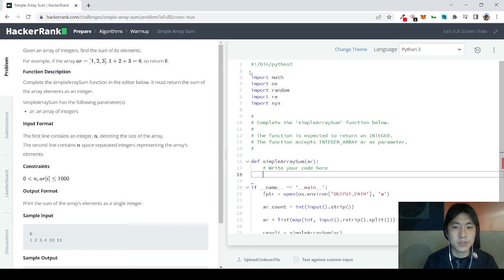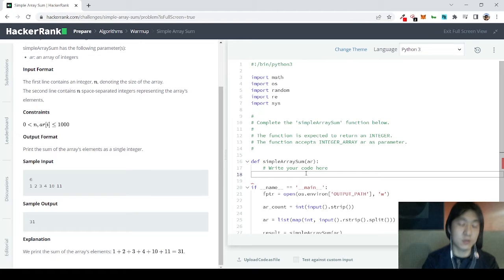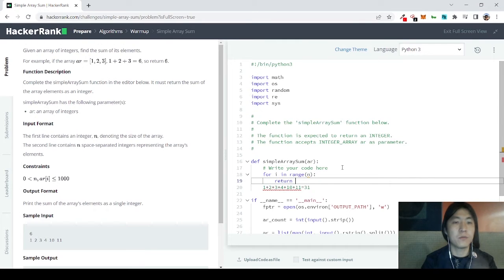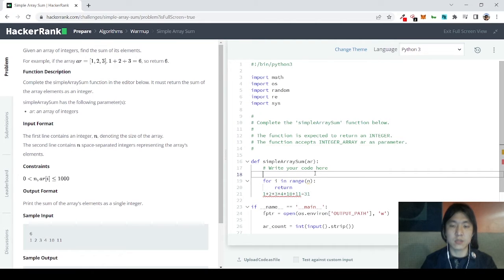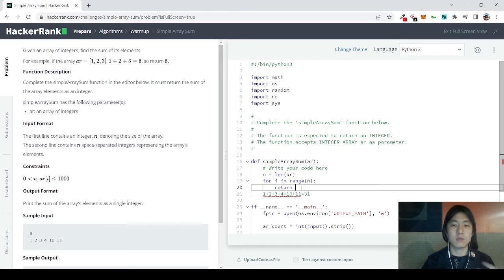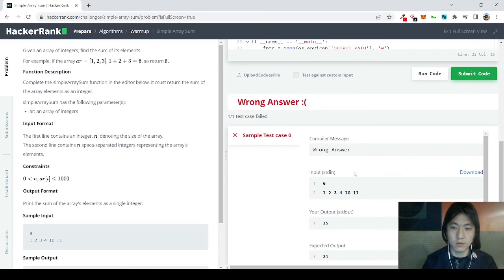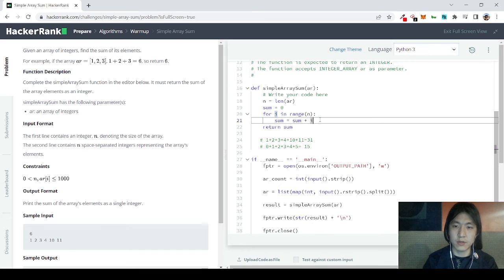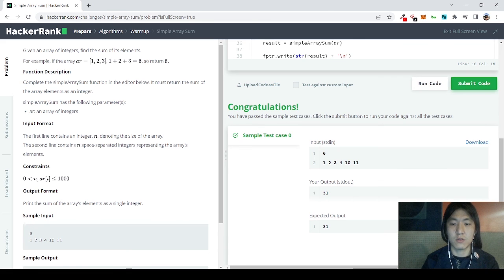002 Algorithms Simple Array Sum HackerRank Solution - Python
In this video, I'll explain hackerrank simple array sum solution algorithm.
hackerrank simple array sum problem can be confusing for beginnings that's why I'll walk you through the pitfalls, the thought process and explain all the details of different methods and results.
 Practice | Algorithms | Warmup | Simple Array Sum hackerrank challenge.

📚 Amazon Book Everything You Need to Know About Python for Beginners